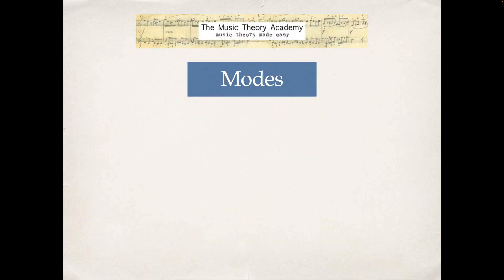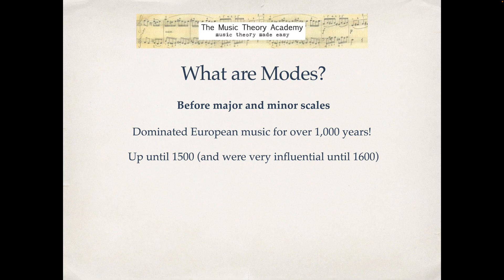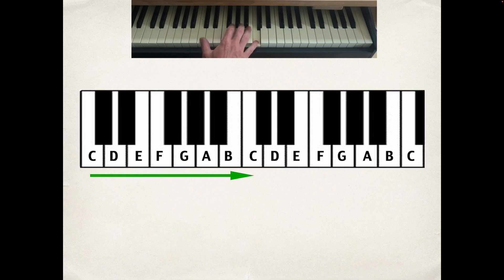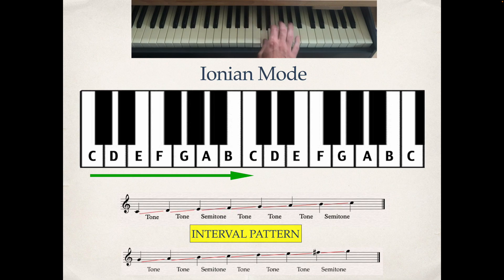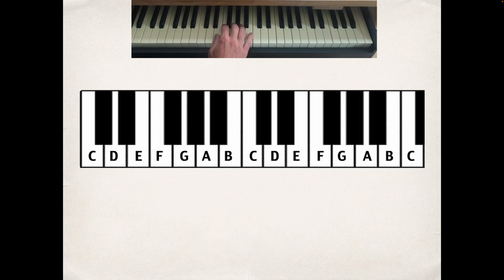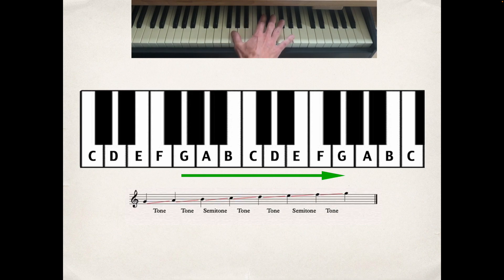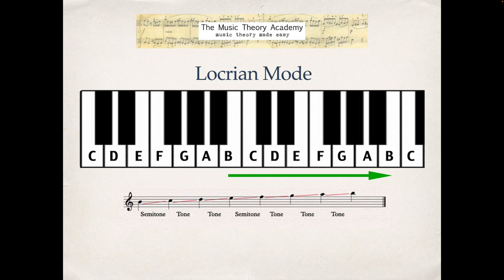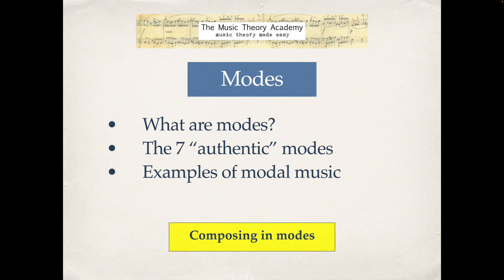Modes Made Easy - Music Theory Lesson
An explanation of Modes. What are they? Where did they originate? Examples of modes. How can we identify and use modes?
This music theory lesson covers the 7 authentic modes:

Ionian mode
Dorian mode
Phrygian mode
Lydian mode
Mixolydian mode
Aeolian mode
Locrian mode

Each mode is demonstrated on the keyboard and the characteristic and unique sound of each one is discussed. Some background to modes is given, including their use for over 1,000 years in European music from the years 500-1,500.

This lesson leads into the next video lesson on composing music in modes.